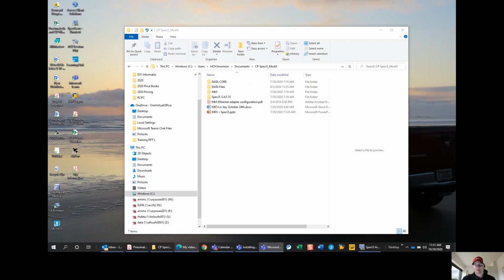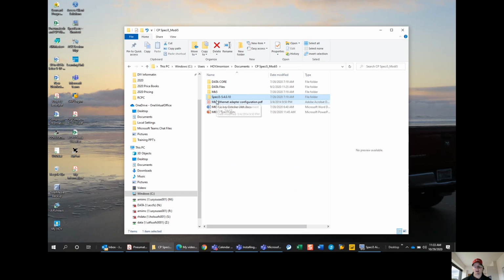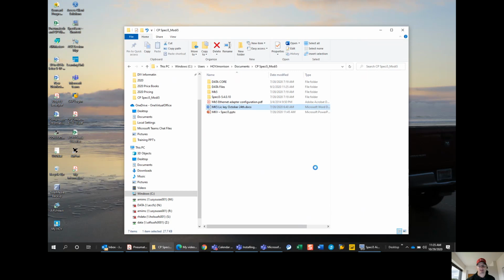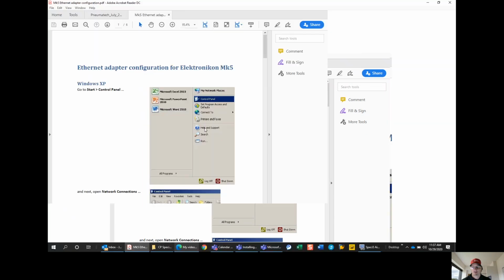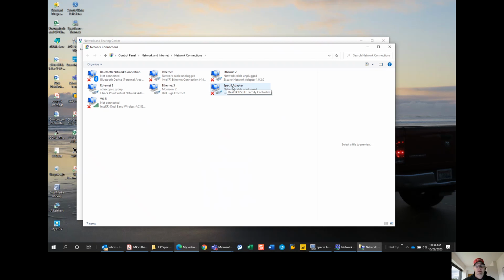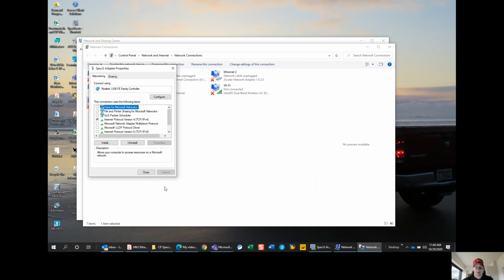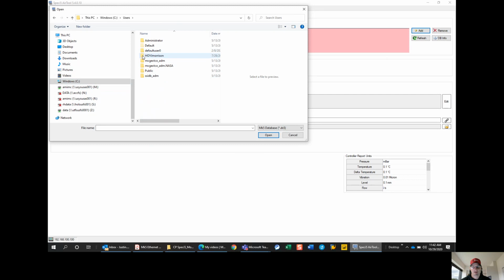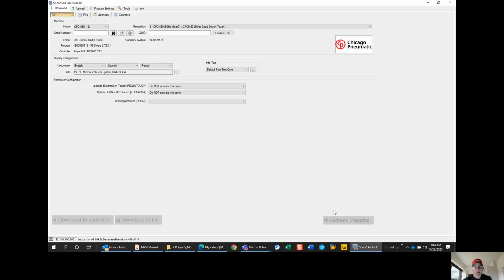1 Installing Speci5 Network Adaptor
How to Install Speci 5 and Network adaptor.